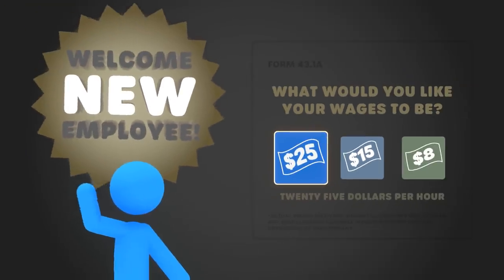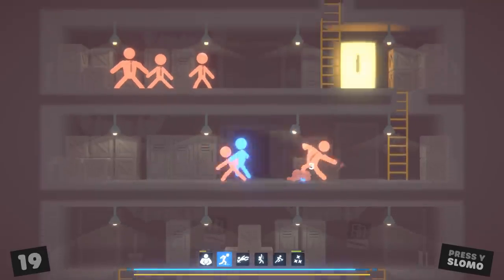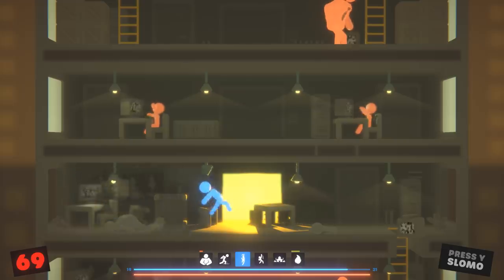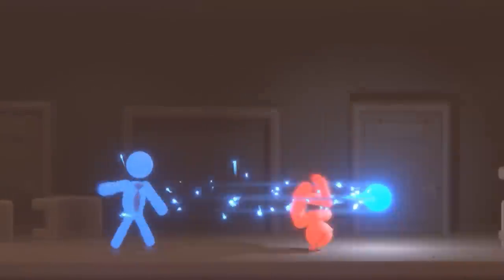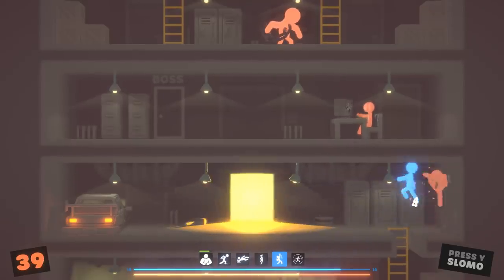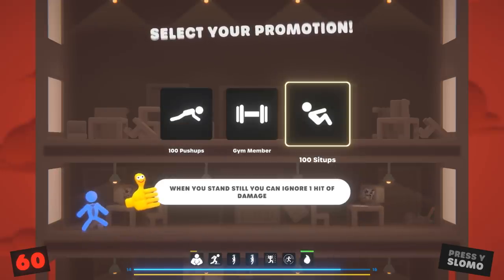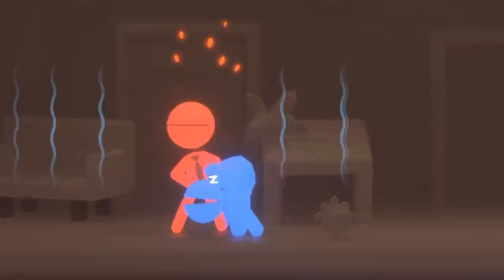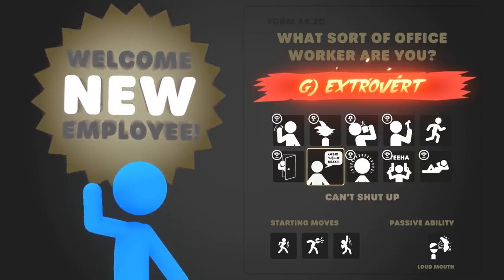New SECRET Wrestler Stickman Is INCREDIBLE - Stick It To The Stickman Gameplay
Welcome to Stick It To The Stick Man! We try out the NEW SECRET WRESTLER STICKMAN update in Stick It To the Stick Man.